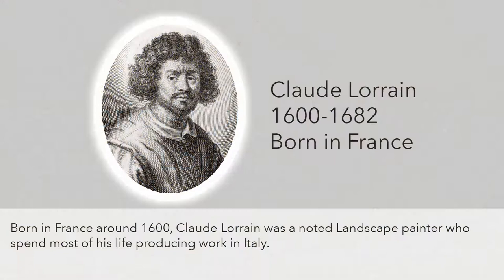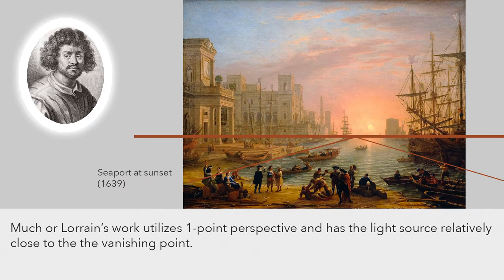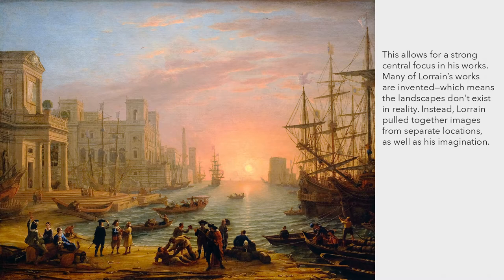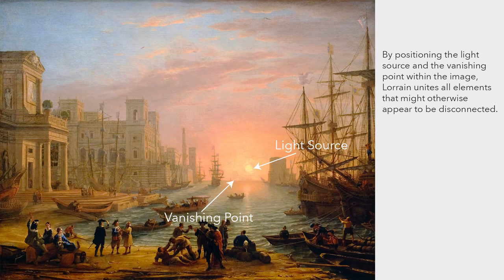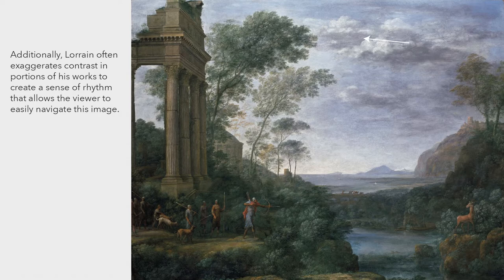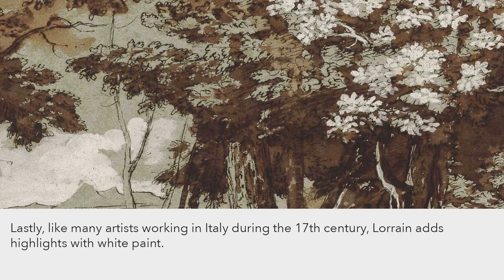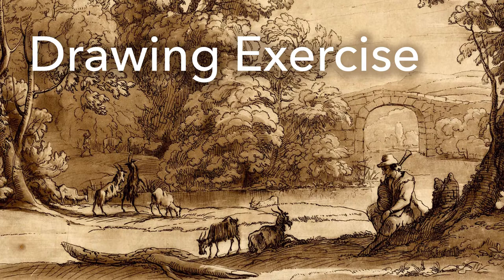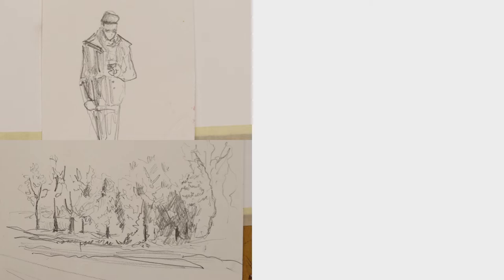Historic Approaches to Art Claude Lorrain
Historical approach using techniques and methods used by Claude Lorrain and Italian master draftsman of the time.